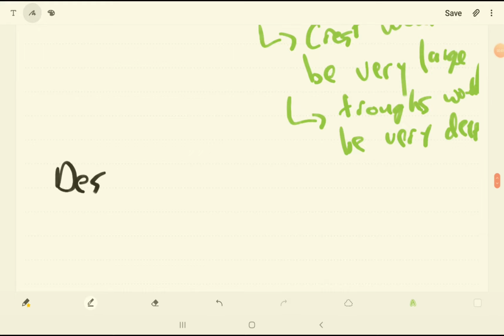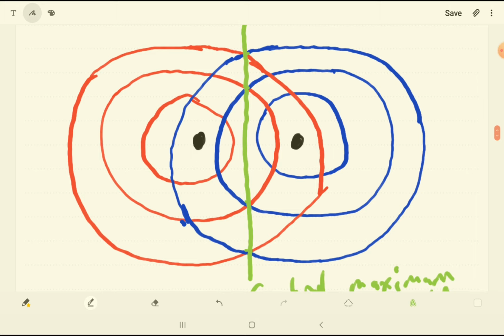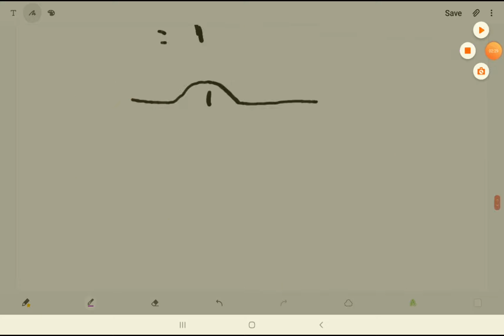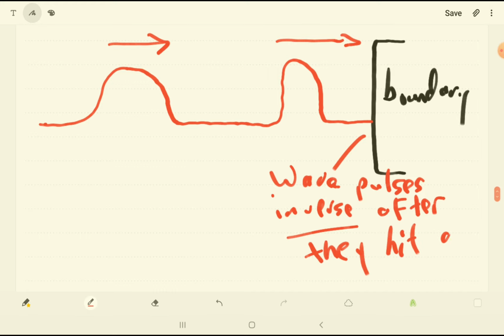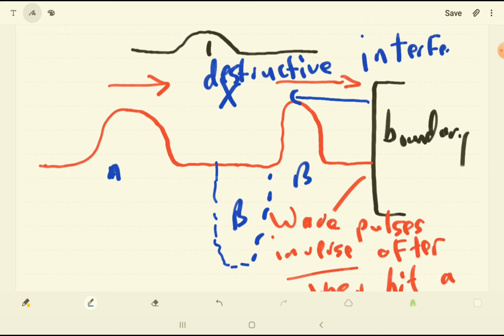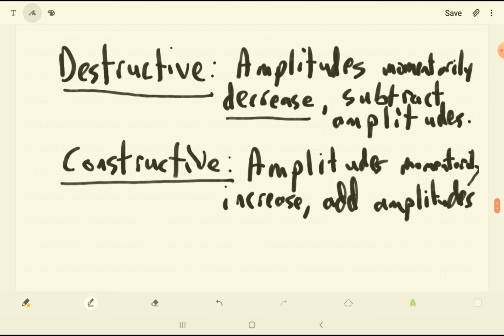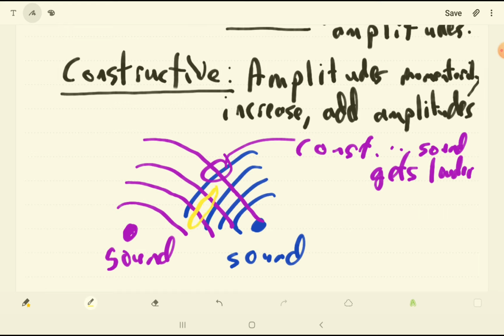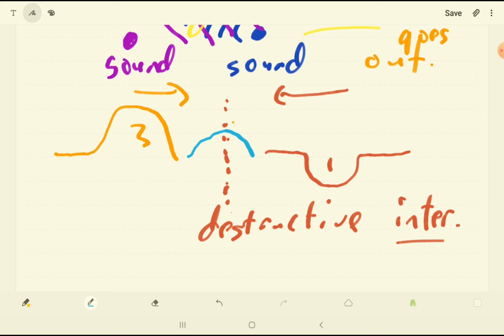Wave interference/superposition MADE EASY 2